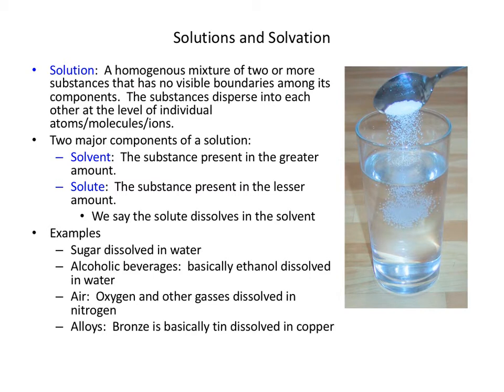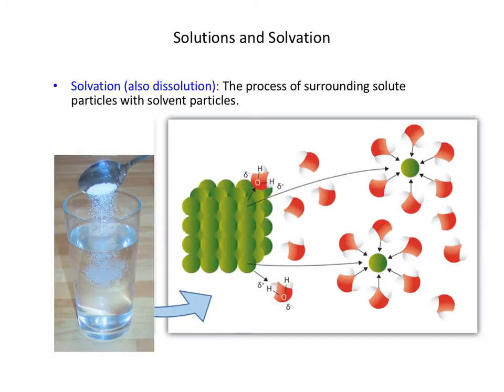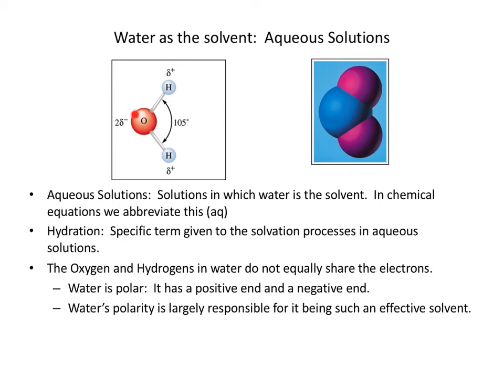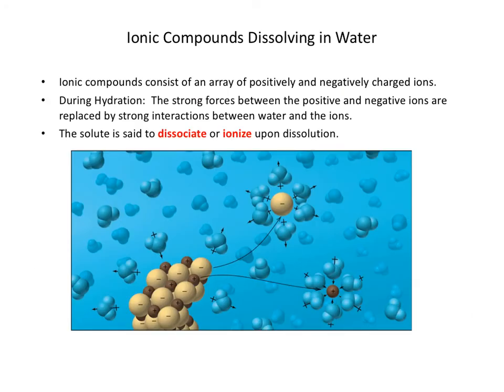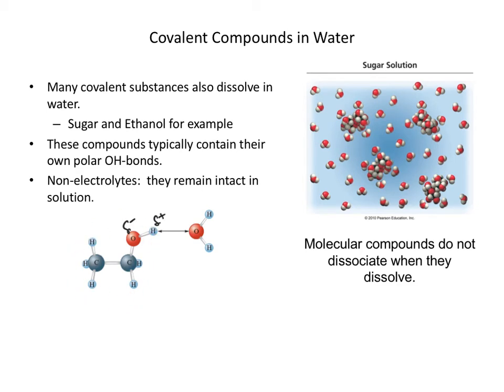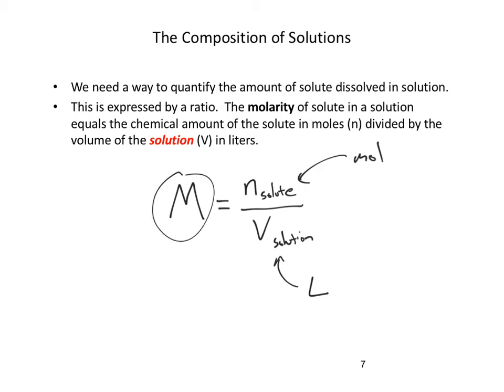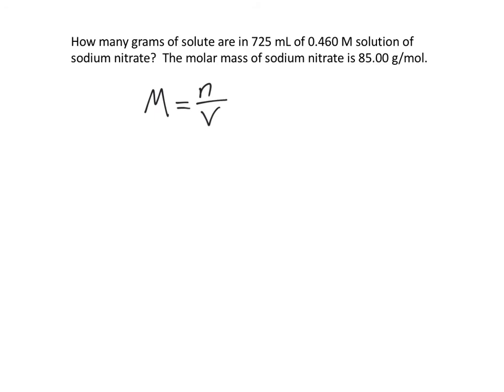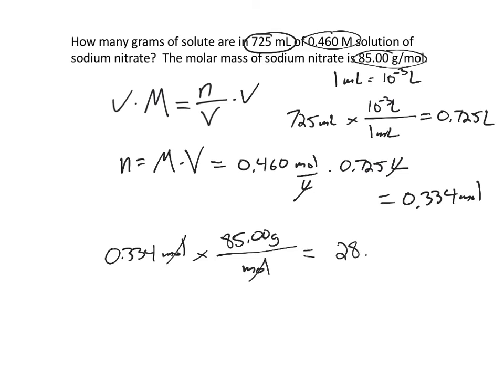Solutions and molarity